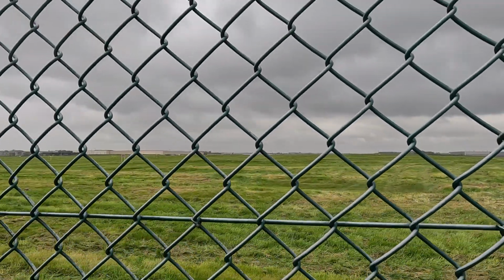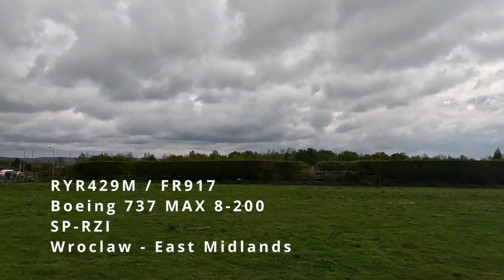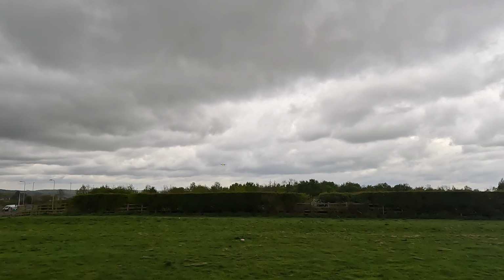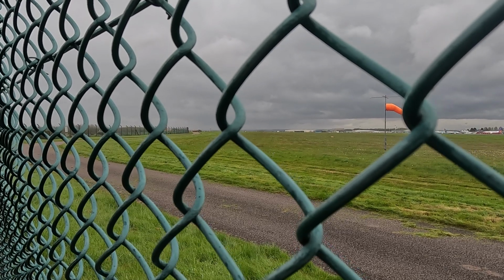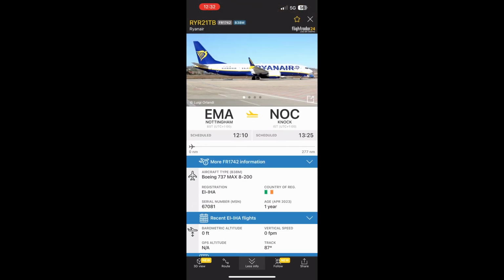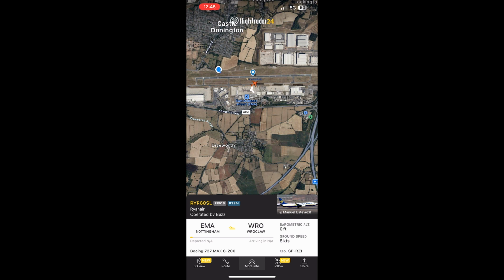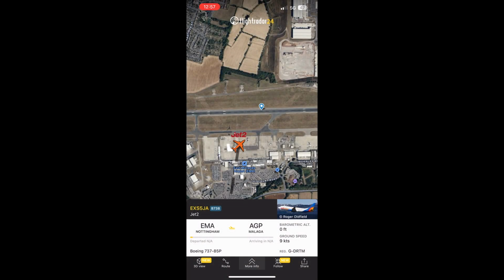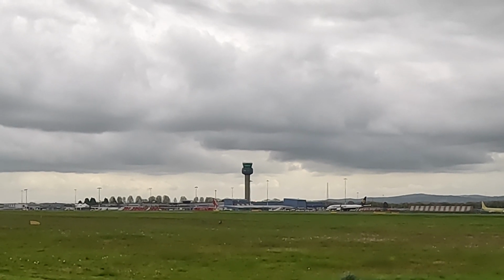PLANE SPOTTING | EAST MIDLANDS AIRPORT EMA | WATCHING FROM THE END OF RWY 27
Today I want to test a new microphone for a new channel  I am planning to do in the near future so I thought what better way to test it than with a little plane spotting up at East Midlands Airport. Although it was mostly Ryanair's there were a couple a little nice surprises.

Aircraft seen

Ryanair Boeing 737-800
Ryanair Boeing 737 MAX 8-200
DHL Boeing 777F
Aer Lingus ATR 72-600
Jet2 Boeing 737-800